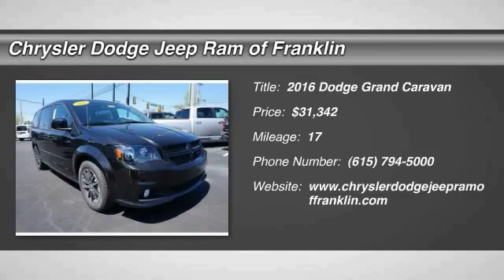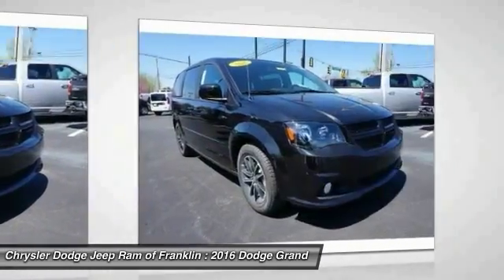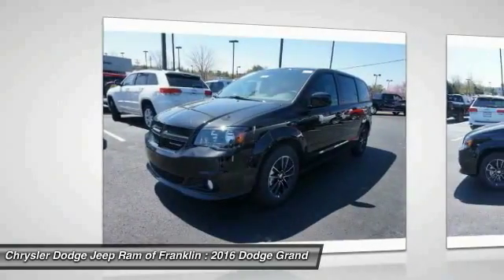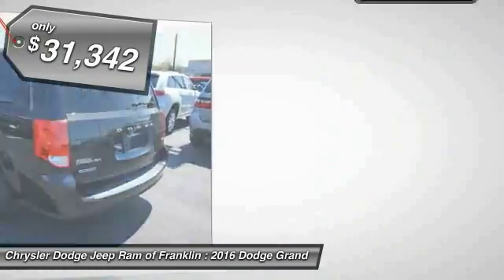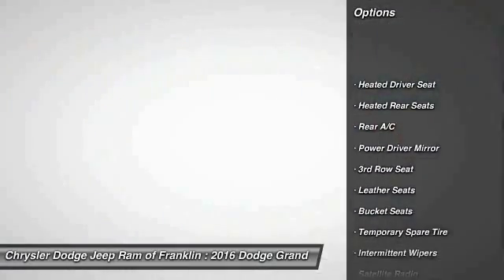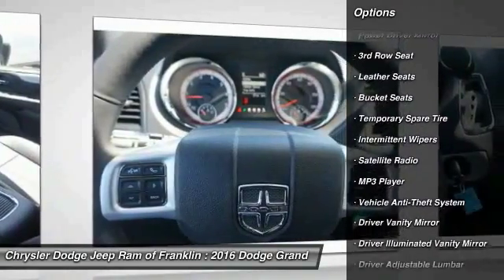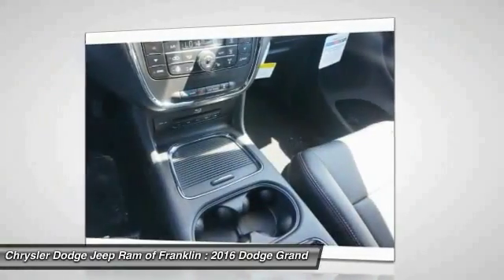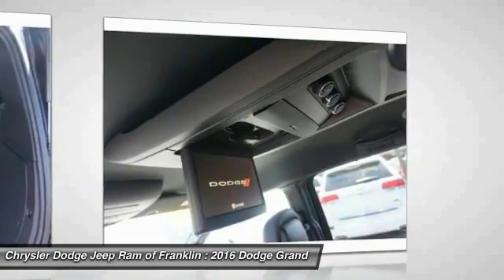2016 Dodge Grand Caravan Franklin TN R196967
2016 Dodge Grand Caravan R/T

Pick up this Brilliant Black Crystal Pear 2016 Dodge Grand Caravan, available today at Chrysler Dodge Jeep Ram of Franklin. Featuring Automatic transmission, it has 17 miles. This could be the one you've been searching for.